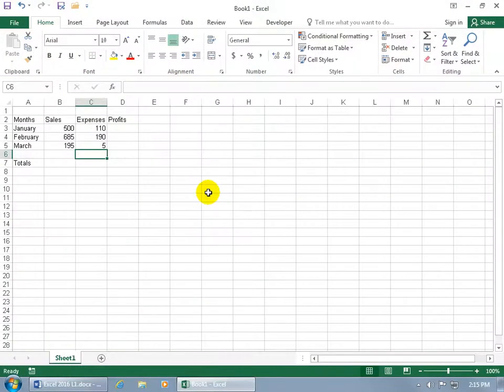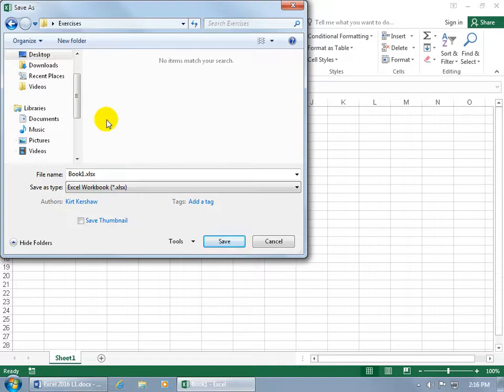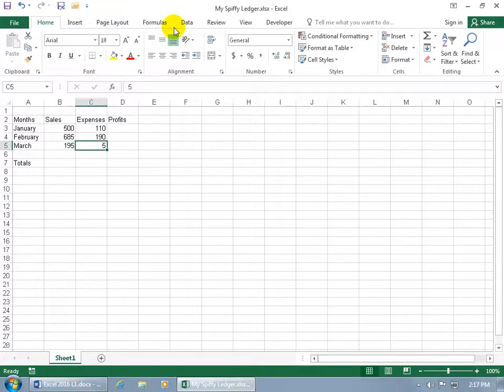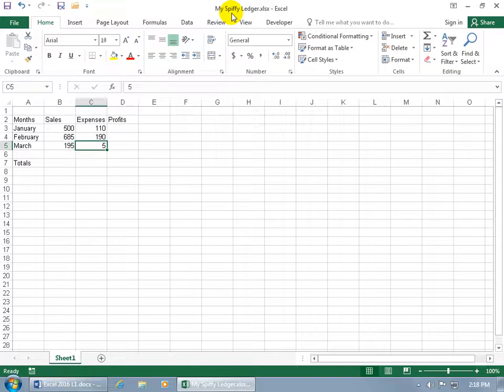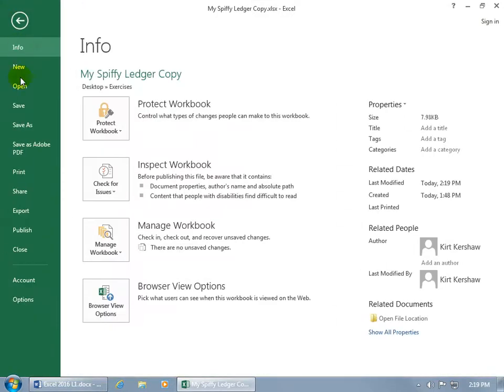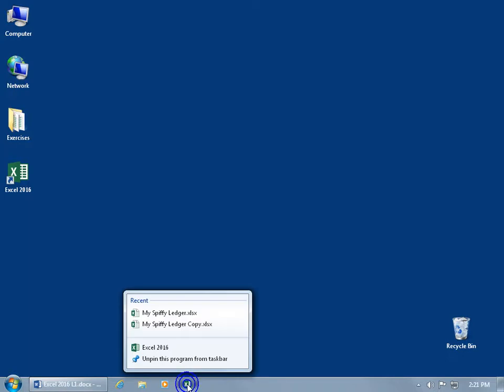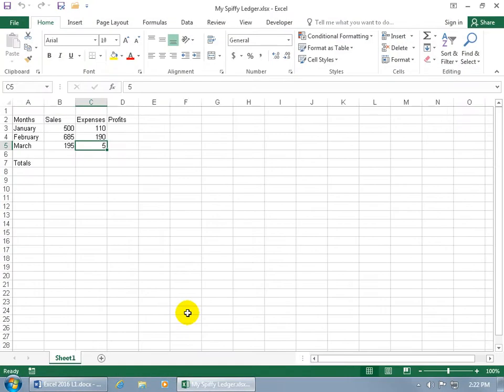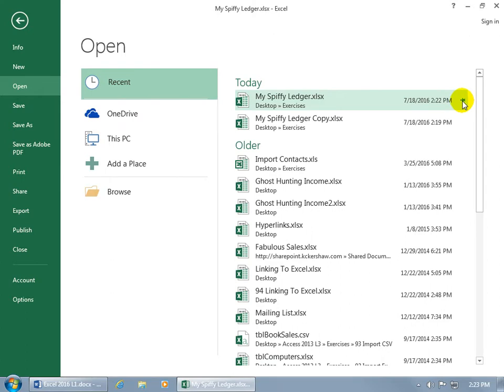Excel 2016: Save and Save As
Excel 2016 tutorial on how to save your workbook, and the difference between "Save" and "Save As"; where you can use the "Save As" feature to save a copy of your workbook.  However, the first time you save any Excel workbook it will force you to "Save As" and I explain why in the Excel tutorial.